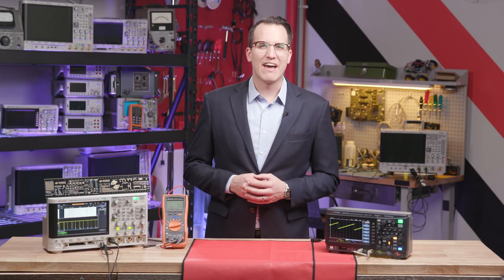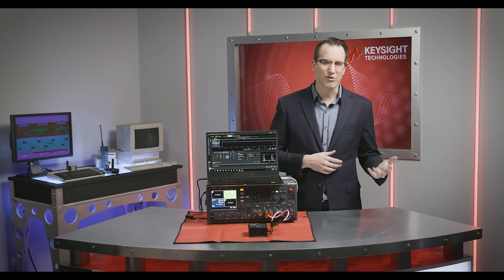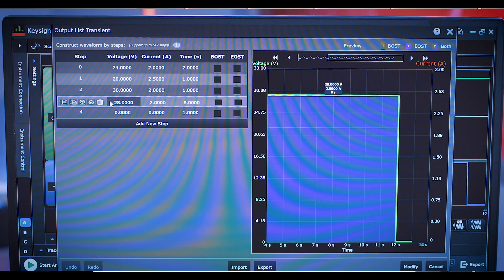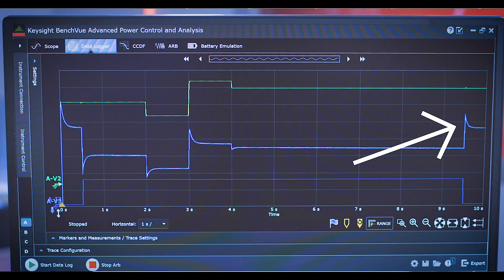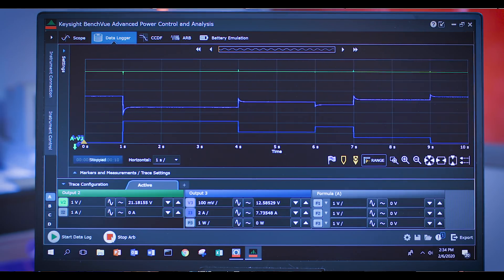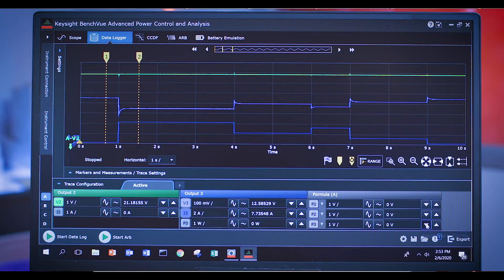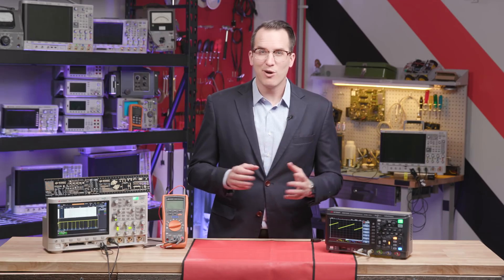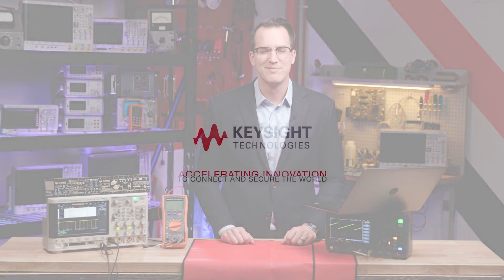What Happens if You Change the Load & Source Voltage of a DC-DC Converter? + Wave Winners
How well does a DC-DC converter work in the real world? Load regulation and line regulation tests will tell you!

Ideally, when you set your DC power supply to a certain voltage, it will maintain that voltage and have little or no noise. However, many external conditions can affect the power supply's output. Since, a power supply is used to power a device under test (DUT), any variations or noise in the output is directly coupled to the DUT. Following are some of the commons sources of unwanted power supply signals, and how they are specified in a data sheet.

Loads often require varying amounts of current. Load regulation is a power supply's ability to maintain a constant voltage regardless of the demands of the load for more or less current. A power supply's load regulation specification tells how accurately the voltage will be maintained for example the E3632A load regulation is specified as 0.01% of output plus 2mV. A power supply's transient response specification tells how fast the power supply can return to the desired voltage for example, 50mseconds for a large change in the load.

Changes in the AC line voltage can affect the output of a DC power supply. In some regions, AC line voltages can vary greatly. A motor or piece of large equipment can cause voltage to drop in power lines when it pulls excessive current. The ability to maintain a set DC voltage during a change in line voltage is specified as line regulation. Line regulation is typically specified in two ways. First the power supply will only function properly if the AC line voltage is close to the proper voltage, typically ± 10%. Line regulation also affects the output accuracy and is specified as a percent of output with an offset.

Today we’re exploring how to test a DC to DC converter. We’re going to use a 60W, 24 V to 12 V DC converter. We’re going to stress the converter in two ways – first we’ll do a line regulation test, which means we’re going to vary the input power and see how it affects the output. Second, we’re going to do a load regulation test. For this test we’ll vary the load on the converter’s outputs and see how the output power changes.

To do that, Bill brought along a power analyzer, which is essentially a fancy control system with a chassis that you can load modules into. This one has a 100 W supply module that will supply power to the converter’s inputs, and a 100 W electronic load module which we’ll use to sink power from the converter’s outputs. To control it all, we’ll use the new Advanced Power Control and Analysis Software, which is part of the Pathwave BenchVue platform. This makes it easy for us to control the supply and load dynamically.

The converter has two sets of inputs and two sets of outputs so we can do 4-wire sensing: one set carries power, and the other set allows the system to readback the values and adjust its outputs.

For our first test – line regulation – the power supply will output a series of different power levels using an output list. We’re then measuring the converter’s output to see how it changes.

We can select a built-in arb to turn on the load during the test -A pulse 0 to 3A .4s,9s,.6s
The electronic load has four modes of operation – voltage, resistance, power, or current
Turning of the load after 9 seconds will remove the load from the converter while it still has power.

The last thing to do once you have this setup is to run it for a long period. Ideally you also don’t have to sit there and watch it run for 3 or 6 hours, so you can use data logging. This lets you set it, walk away, and see how it performs for a while.

And, if something looks funky or you need to get documentation setup, you can export just that piece of the record – historically you’d have to export whole thing.

This power analyzer also has a scope capability. You can trigger and zoom in on short events like an edge and get a peek into your system without having to pull out an actual scope.

Another thing you can do with this is setup a level trigger and have it do something if the trigger condition is met. For example, you could shut down your outputs if the voltage or current gets too high – this could definitely save your device if things go south.